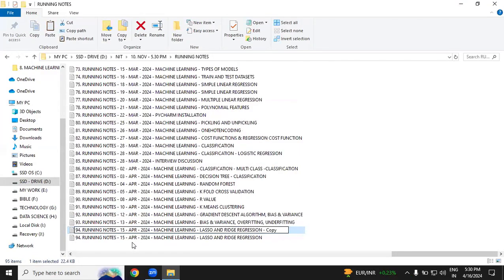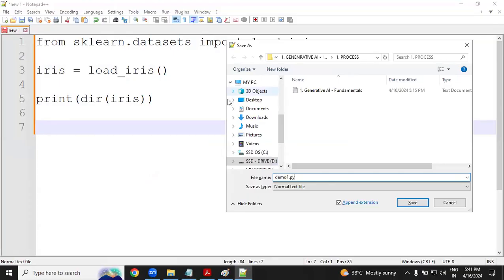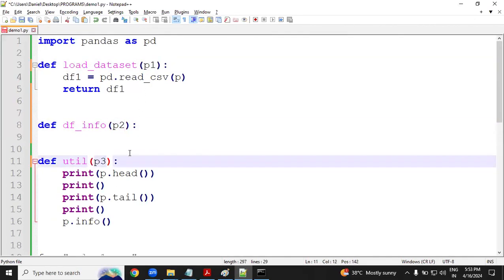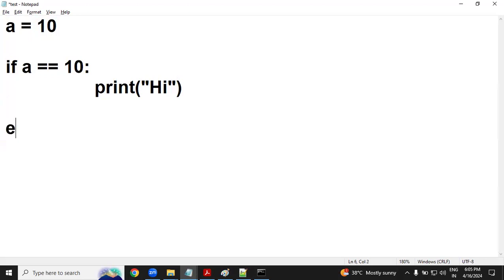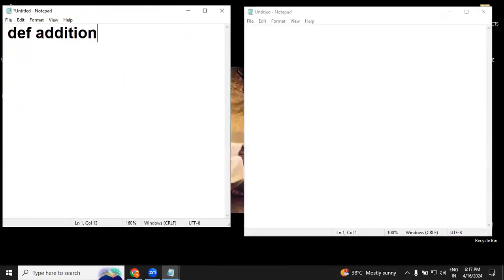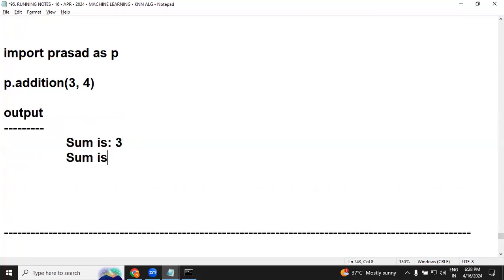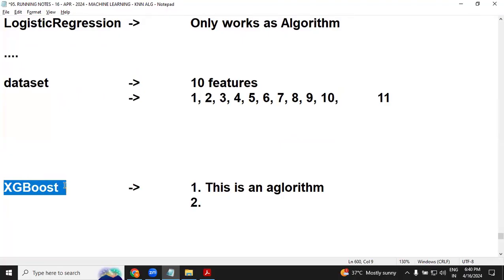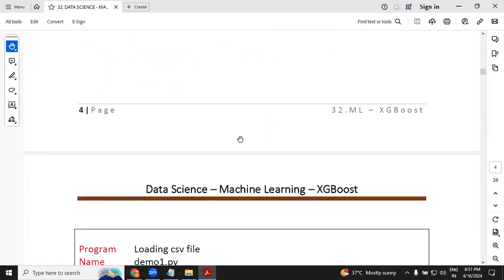100th DAY Full Stack Data Science @ 5 30 PM IST on 16th Apr By Mr Daniel